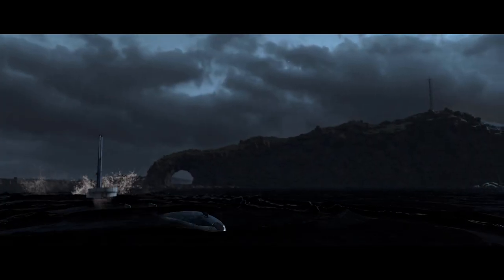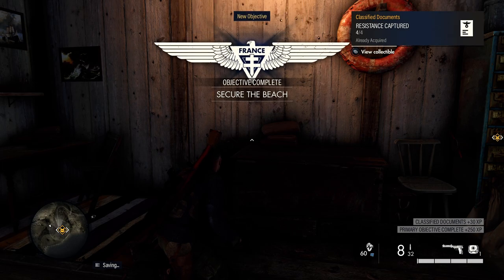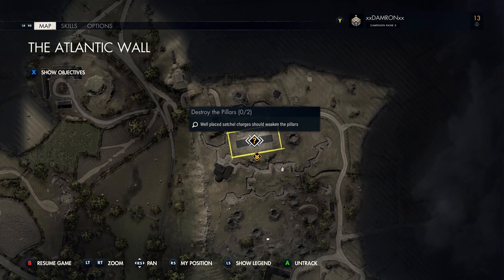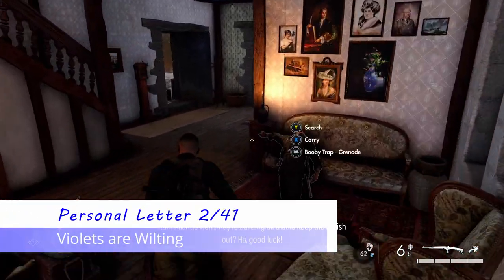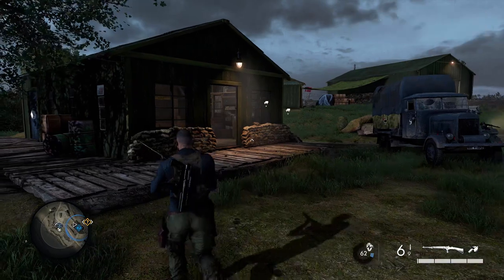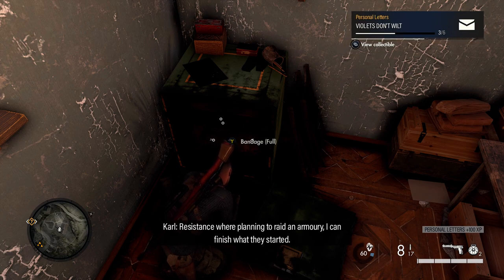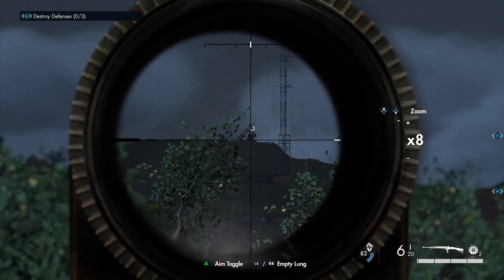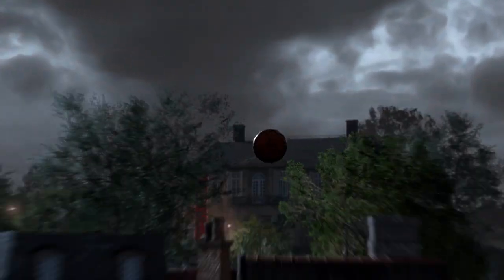Sniper Elite 5 Complete 100% Collectible Guide Mission 1 - The Atlantic Wall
Hey Gamers! This video series will walk you through all the collectibles in Sniper Elite 5 including all the classified documents, personal letters, hidden items, workbenches, and Dead-Eye Targets! This video covers the first mission in the game: The Atlantic Wall

Mission 1: The Atlantic Wall - All Documents, Letters, Workbenches, Dead-Eye Targerts & Hidden Items

Classified Document 1/39 (Resistance Captured): 0:30
Workbench 1/24 (Rifle): 1:23
Dead-Eye Target 1/24: 2:06
Personal Letter 1/41 (Picked Some Violets): 2:40
Classified Document 2/39 (Lacing Air Support): 2:58
Classified Document 3/39 (Atlantikwall Report): 3:48
Personal Letters 2/41 (Violets are Wilting): 4:31
Workbench 2/24 (Pistol): 4:59
Classified Document 4/39 (Beach Defenses): 5:41
Hidden Items 1/24 (FFI Flag): 6:07
Personal Letters 3/41 (Violets Don’t Wilt): 6:33
Hidden Items 2/24 (Radio Tin): 7:34
Personal Letters 4/41 (Upcoming Delivery): 7:57
Dead-Eye Target 2/24: 8:23
Hidden Items 3/24 (Resistance Photo): 9:06
Personal Letters 5/41 (Pests in the Garden): 9:43
Dead-Eye Target 3/24: 10:01
Personal Letters 6/41 (Boches at the Door): 10:27
Workbench 3/24 (SMG): 10:44

-Damron Out